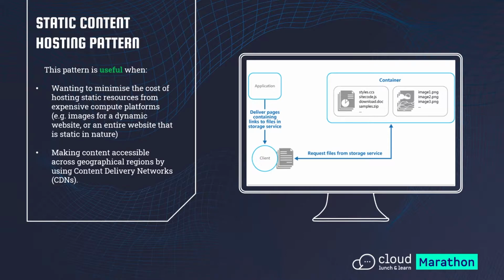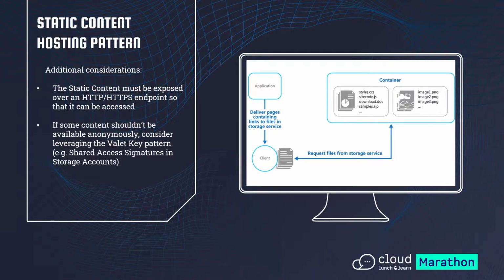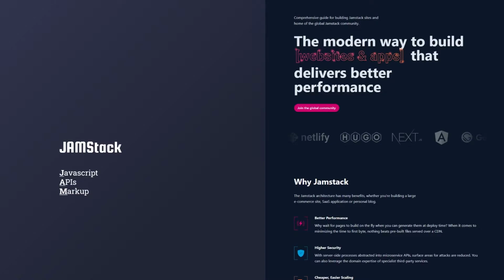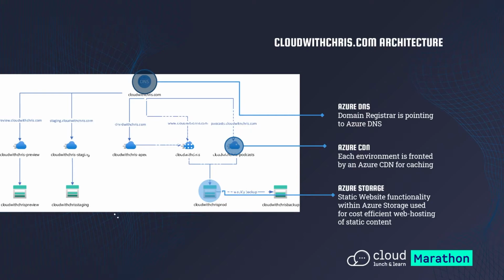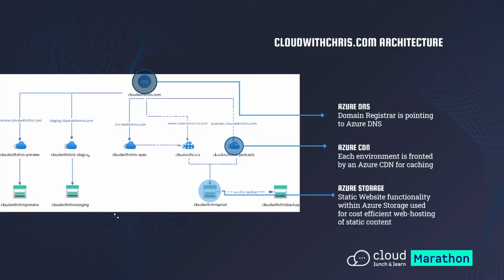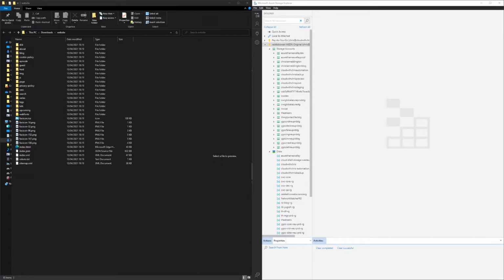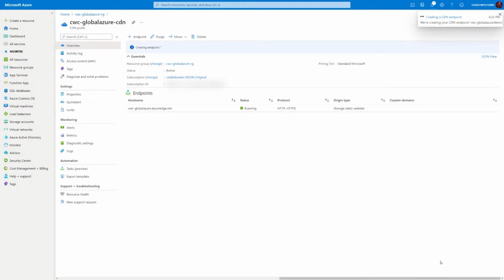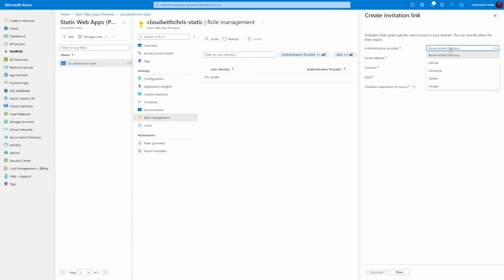Using Hugo, Azure Storage and Azure CDN for a cheap and performant site on Azure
Do you run a local community site, or some platform where you're sharing knowledge? If you're running it as a pet project, you may not want to treat it as a large expense!

In this session, we'll explore "The Static Content Hosting Pattern", and how you can use technologies such as Azure Blob Storage, CDN and Hugo to continue sharing knowledge, at a fraction of the price!